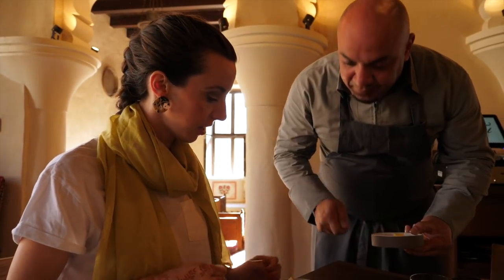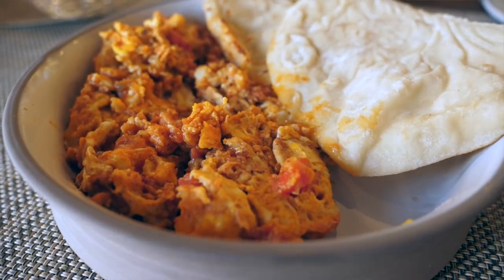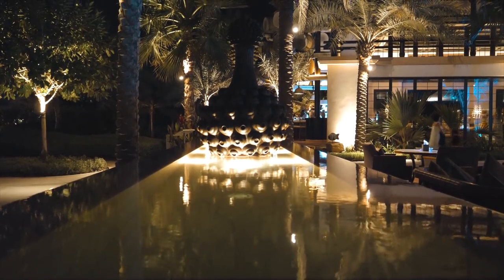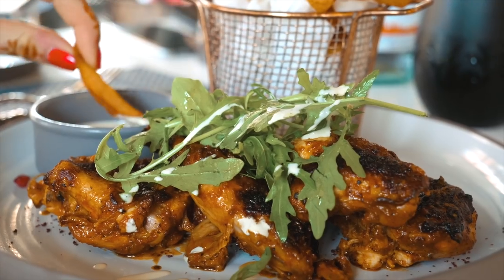8 Amazing Restaurants and Bars in Dubai You Must Visit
New: "NYC GUIDE | CHINATOWN: Your PERFECT One-Day Itinerary"
Join me on a tour of incredible restaurants, tea houses, steak houses, bars, and spots to eat/drink in Dubai. This video will show you my favorite spots when I was there! Make sure to check out part one of this series! It is all about the best things to do in Dubai

My Recommended Travel Credit Cards (These links are part of an affiliate sales network and I receive compensation for sending traffic to partner sites, such as CreditCards.com. This site does not include all financial companies or all available financial offers.):

Camera equipment used to shoot this video:
Panasonic LUMIX GH5 4k
Zhiyun-Tech Crane v2 3-Axis Handheld Gimbal Stabilizer
DJI Mavic Pro Drone
Sennheiser Mic
GoPro Camera Karma Grip